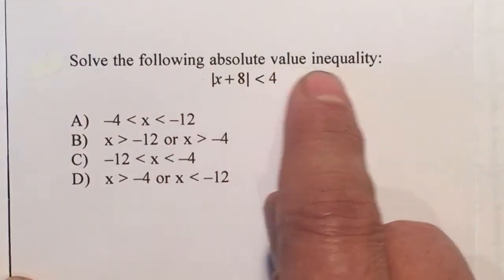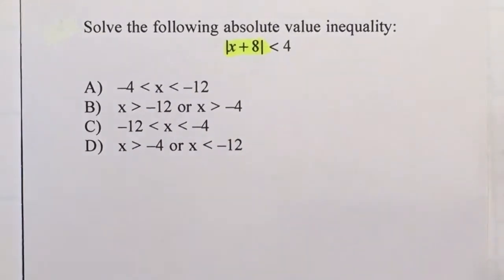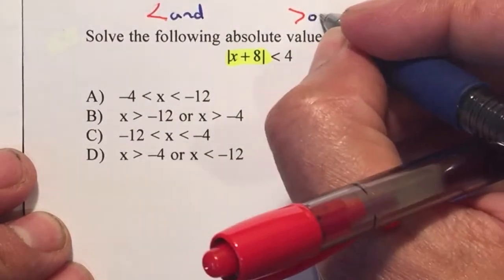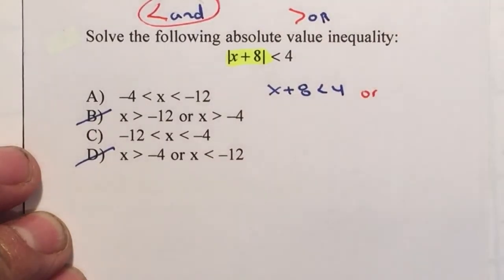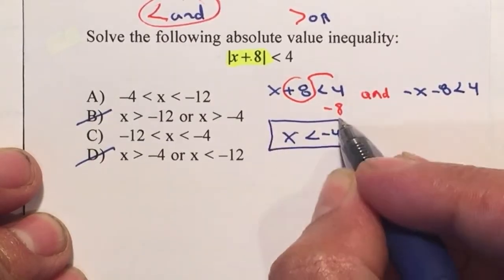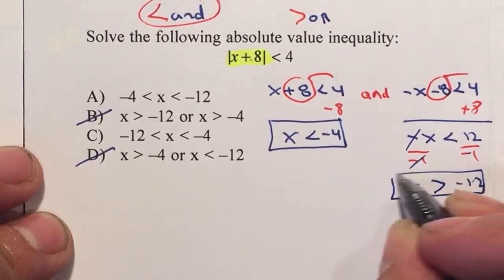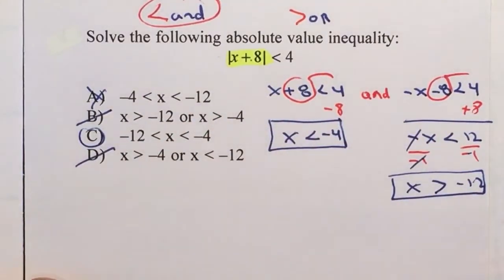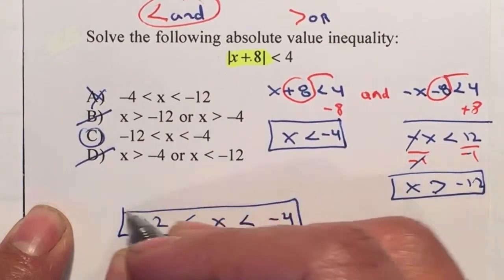P24 Alg2 Unit 1 - absolute Value Inequalities